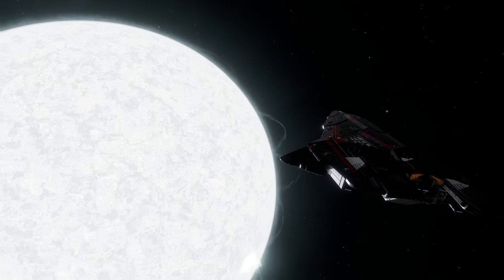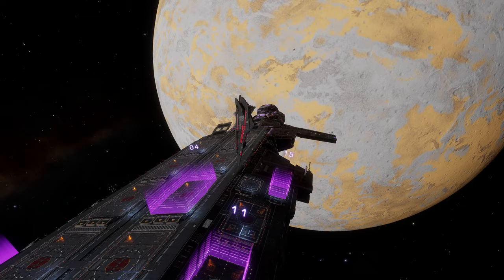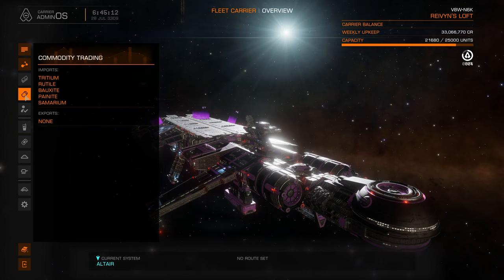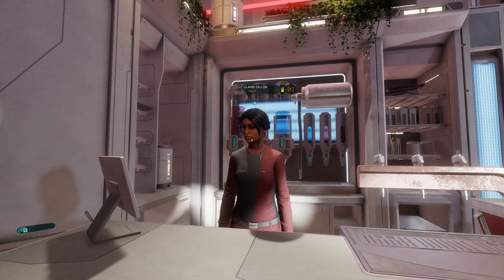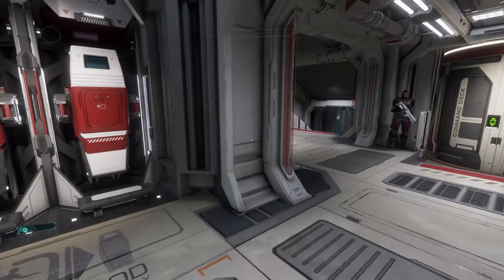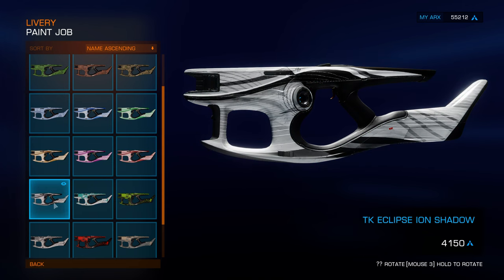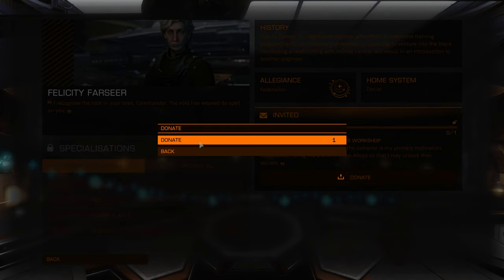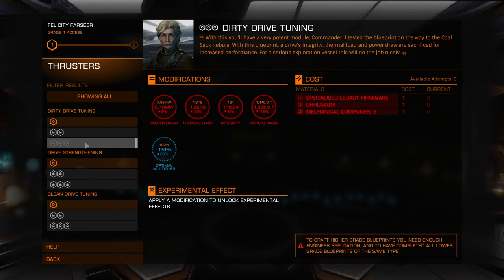Player's Carrier & Unlocking My First Engineer in Elite Dangerous - Facility Farseer | 4k/60fps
With many commanders help I've unlocked 3 engineers so far, but this video is about my unlocking my very first engineer -- Felicity Farseer, and I was also amazed by player-owned capital carries. I just wish I could have discovered this gamer earlier.
00:00 Introduction
00:36 preparations to unlock engineer felicity
01:13 Visiting CMDR Reiwyn's Carrier
01:38 Checking carrier's services
03:17  Touring inside the carrier
03:53 Purchasing material need
04:20 NPC conversations are very lively
05:00 Escape pods!!!
05:24 Observation deck
06:13 weapon and armor shopping
06:49 Heading to the engineer
07:40 Unlocking Felicity Farseer and checking out her services
09:17 A thank you notes to commanders
09:43 Thank you note to all my viewers